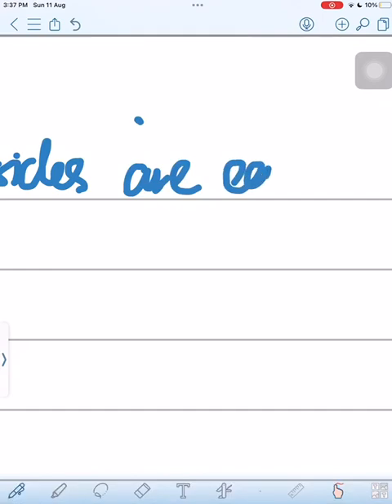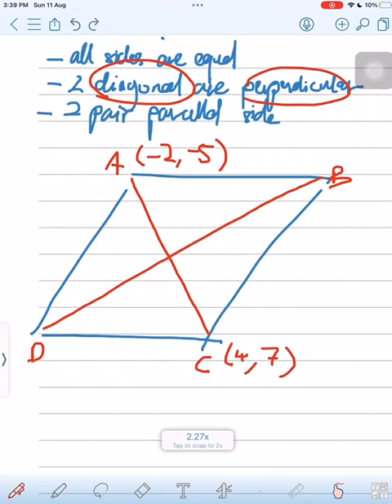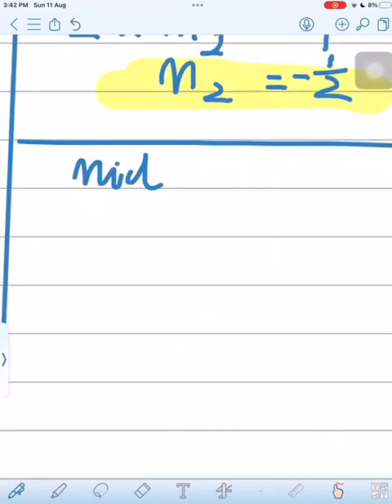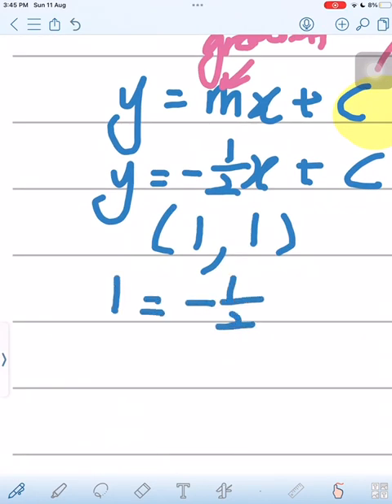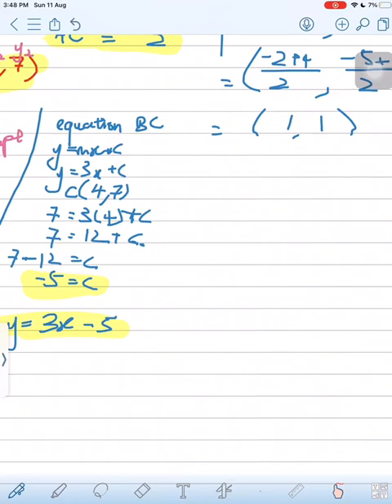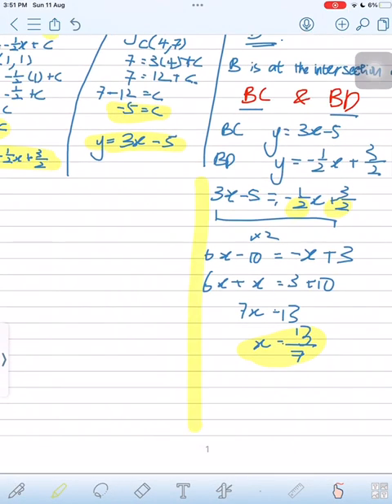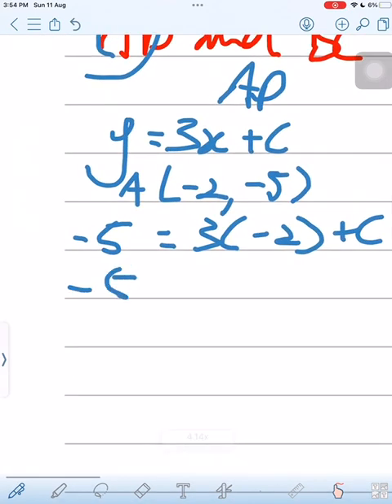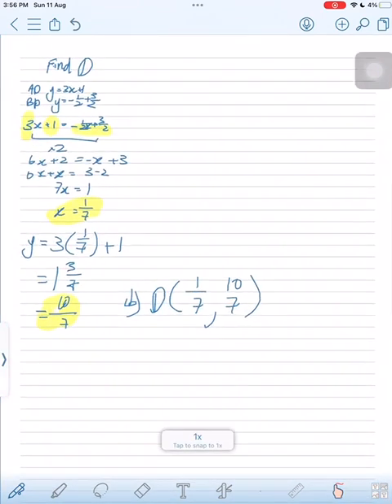2024 Year 8 Round 1 Math Competition solution - B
2024 Year 8 Round 1 Math Competition solution -  by Elsa Leong Shin Yenn (Year 8 Contentment)